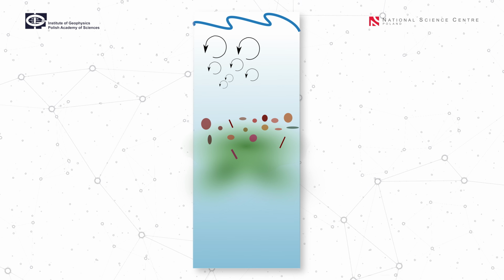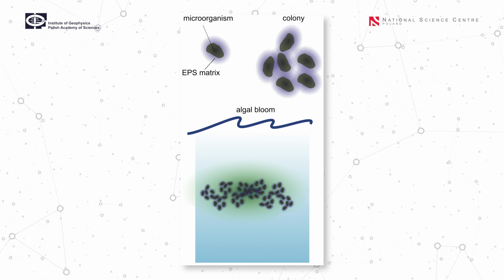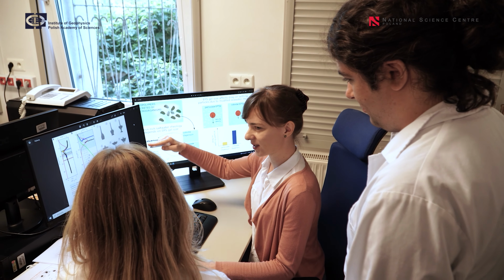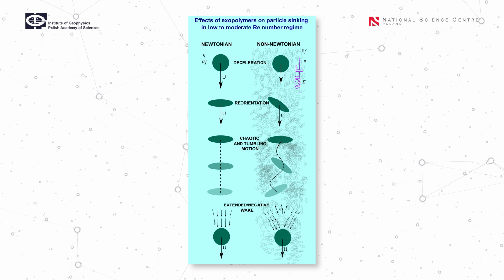Non-intuitive behaviour of particles sinking in seawater with dispersed exopolymers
This work was supported by the National Science Centre, Poland grant no 2019/35/D/ST10/01135.

Water covers most of the Earth - oceans regulate the climate and are sources of food and storage for carbon and pollutants. Much of these processes are controlled by the sedimentation of marine particles: mineral grains, organic aggregates and plastics. However, our knowledge of how water physics affects these processes from micro- to global scale is still incomplete.